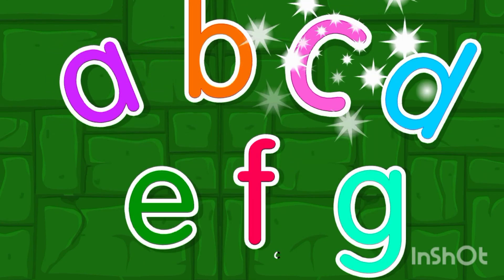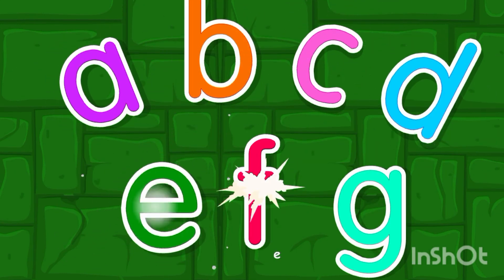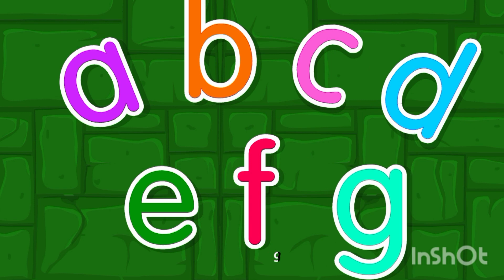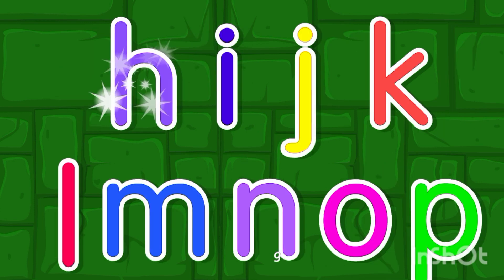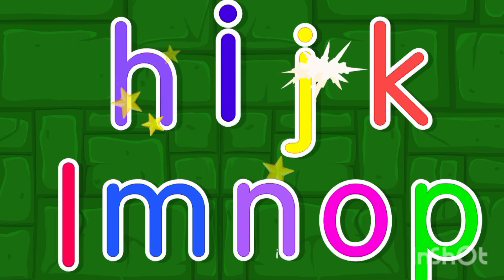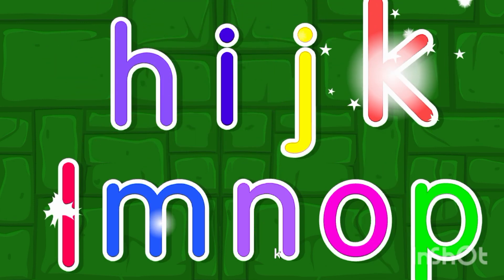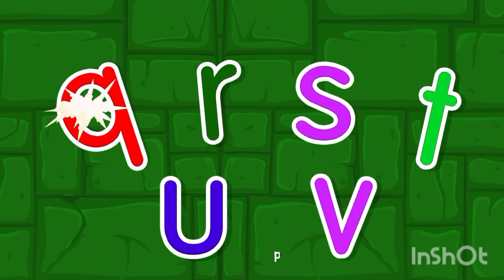ABC Songs in English | ABC alphabet song for children | Nursery Rhymes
abcd song for preschool
abcd nursery song for children
abcd song for kindergarden
abcd

ABC Songs for Children - ABCD Song in Alphabet Water Park - Phonics Songs|Nursery Rhymes

Ending Lyrics:

Now we know the ABC's
We can read from A to Z